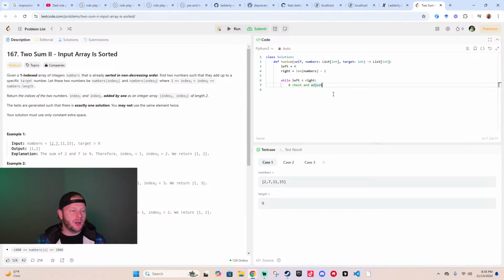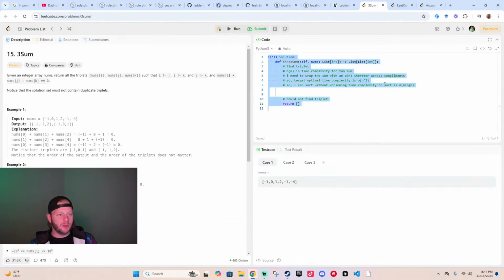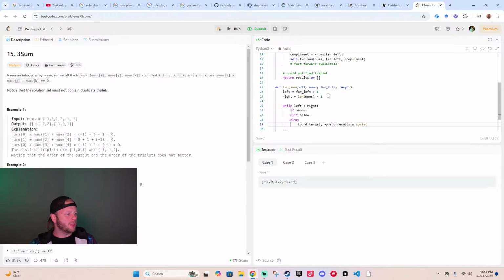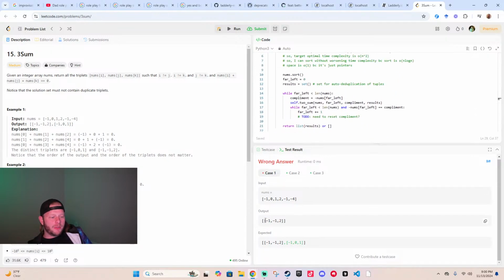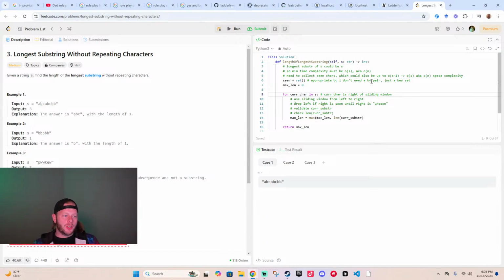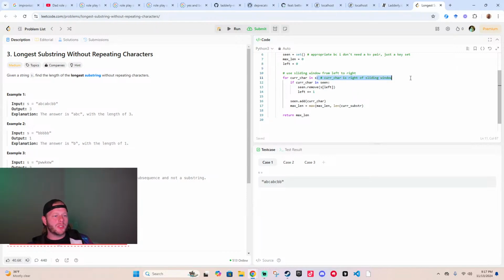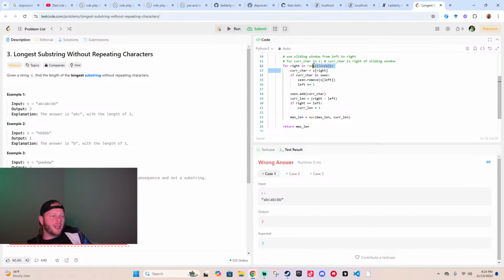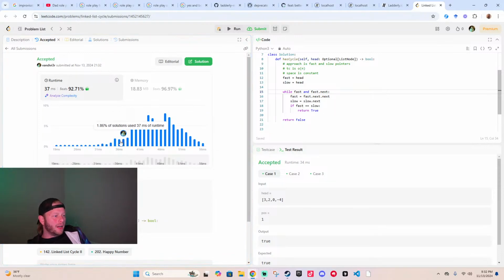Leetcode Kata, 1 hour time box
rm rust